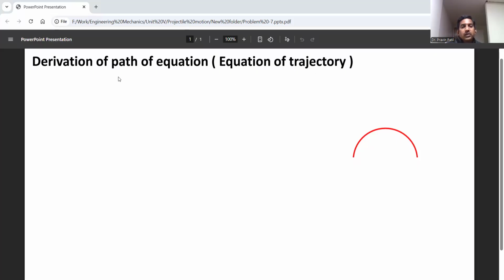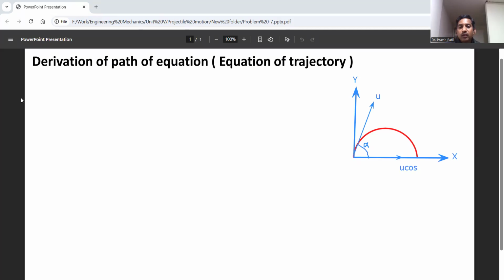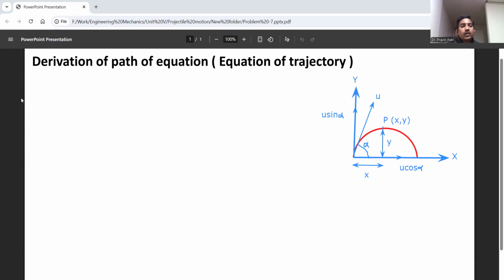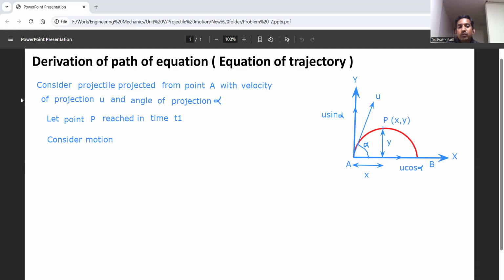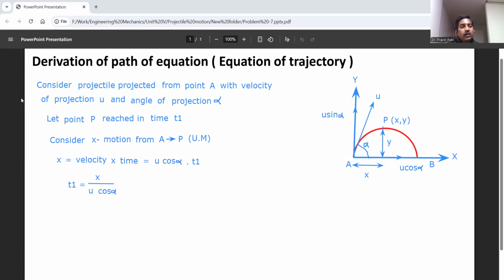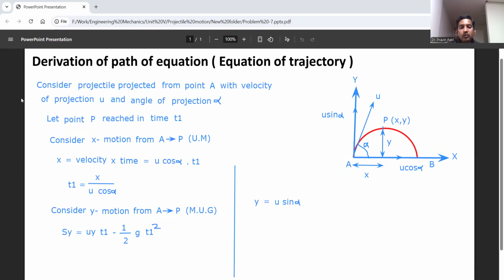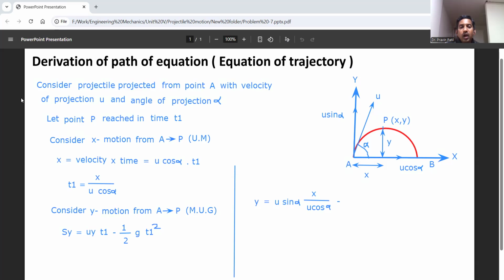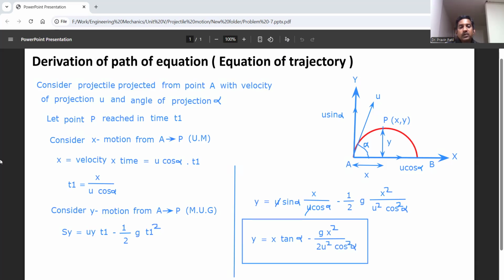Derivation of path of equation /Trajectory equations/Projectile motion